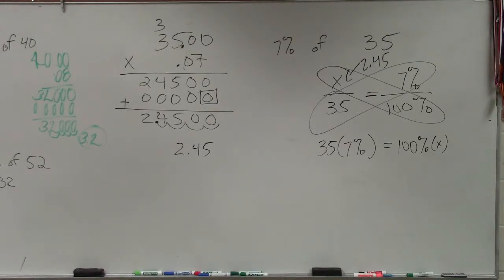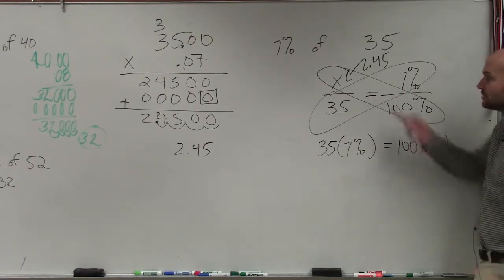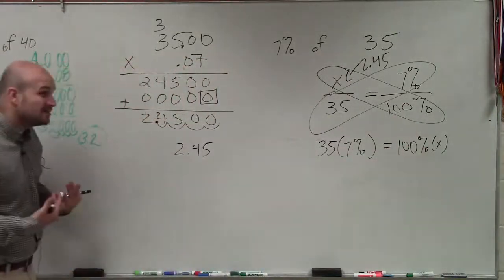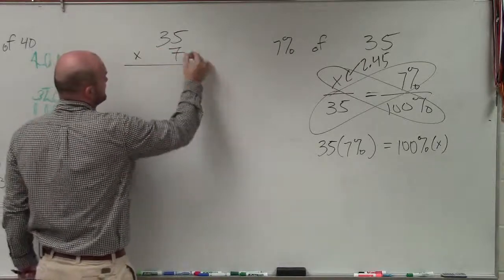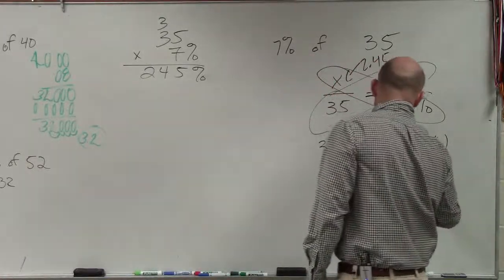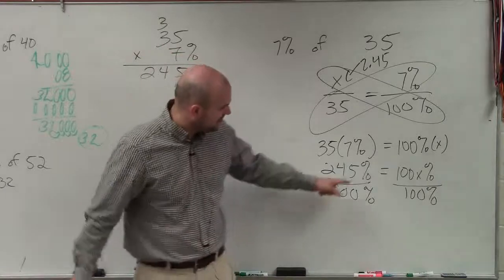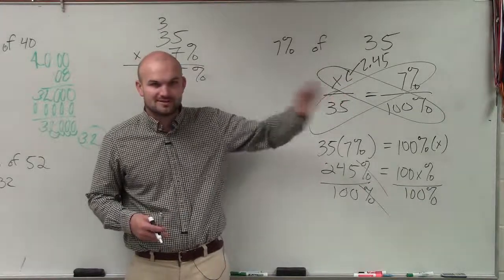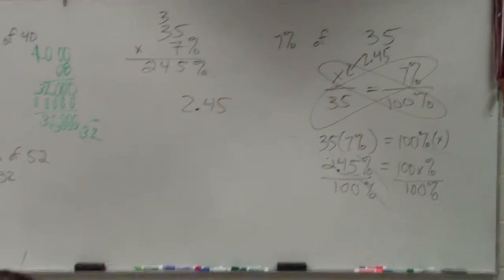How to write the percent of a number by using a proportion, 7% of 35